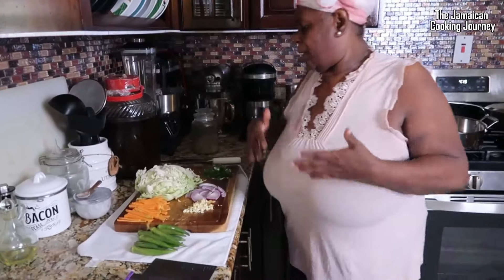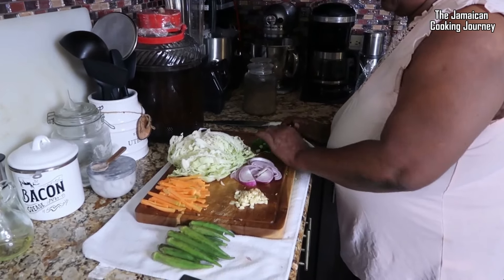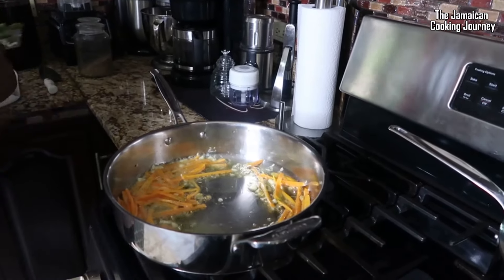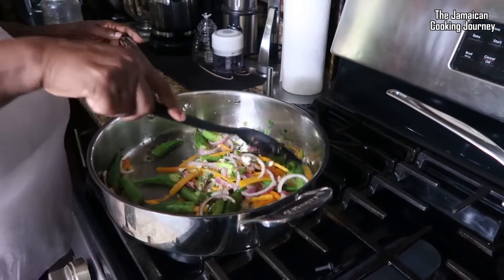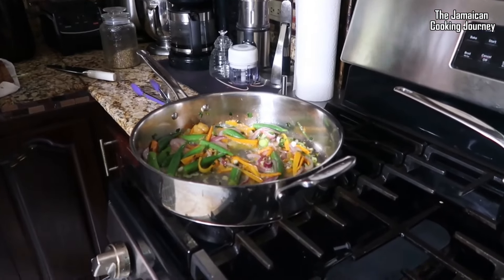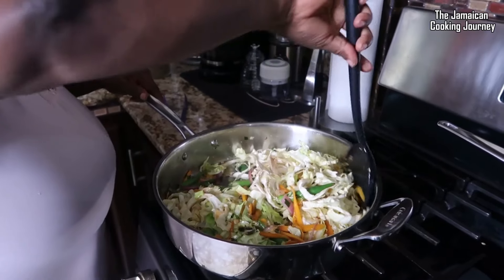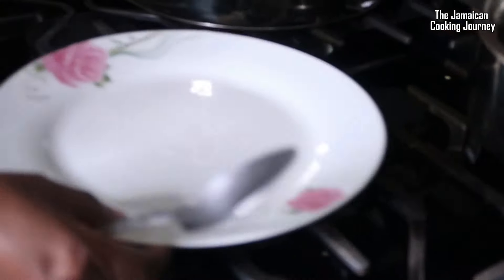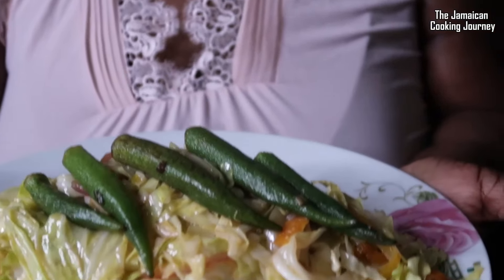Vegetable and Rice Mid Week Dinner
Hey Cooking fam, today I will be showing you how to make this vegetable and rice mid week dinner. The ingredients in this recipe are very easy to get and are more than likely in your refridgertor.

All the kitchen items used in this video is linked in my